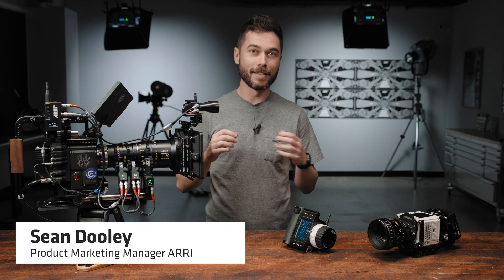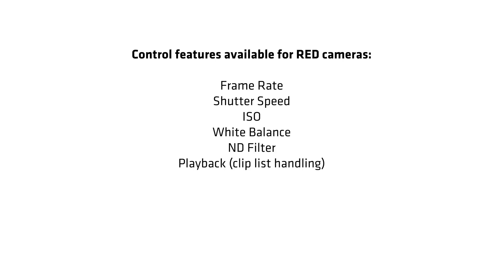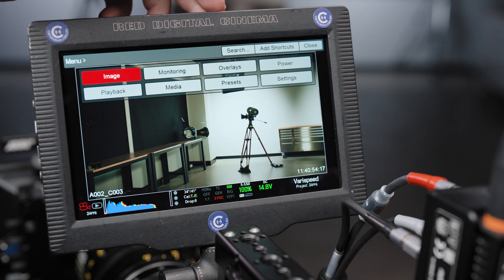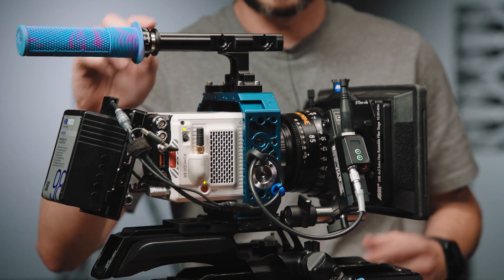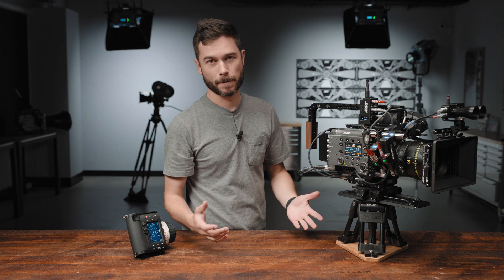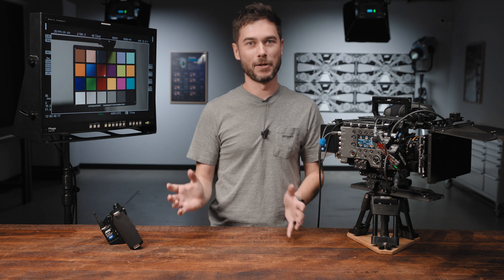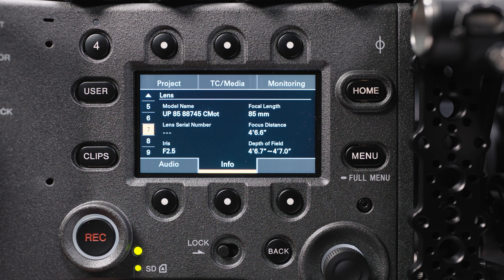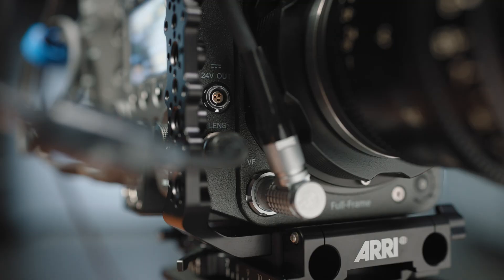ARRI Tech Talk: Wireless 3rd Party Camera Control with the ARRI Hi-5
3rd Party Camera Control is now available for the Hi-5, when using either the cforce mini RF or RIA-1 as a motor controller.

In this video, Sean will walk you through setting up the Sony Venice and Venice 2, RED DSMC2 cameras and the RED Komodo/V-Raptor to enable camera control for Hi-5. Please use the chapters in the video to jump to the most relevant section for you.

Additionally, it's also possible to inject lens metadata into a Sony Venice or Venice 2, and there is a dedicated tutorial section on that at the end of this video.

Cables mentioned in this video:
CAM to RED CTRL: K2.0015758
CAM to SONY Remote: K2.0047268
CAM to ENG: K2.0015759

Chapters:
00:00 Intro
01:54 Cables
02:22 Camera Control Features
03:12 RED DSMC2
06:41 RED Komodo/V-Raptor
08:27 Sony Venice/Venice 2
12:32 Sony Venice Lens Metadata Injection